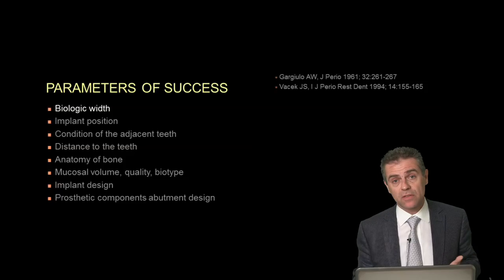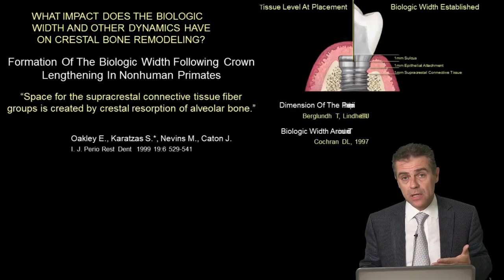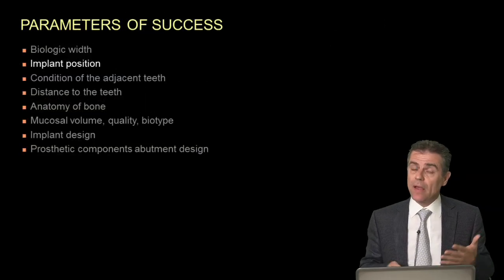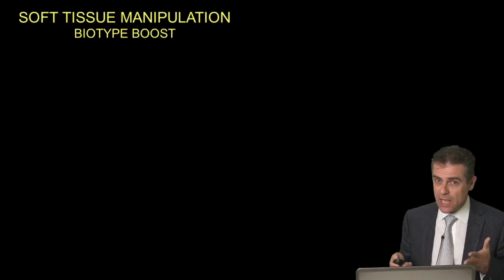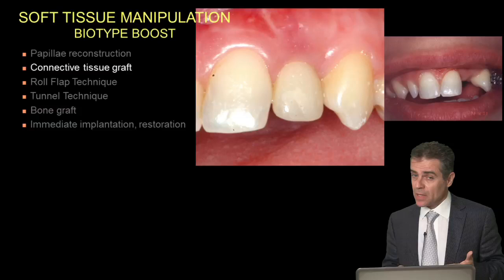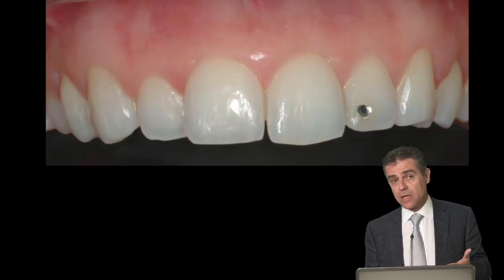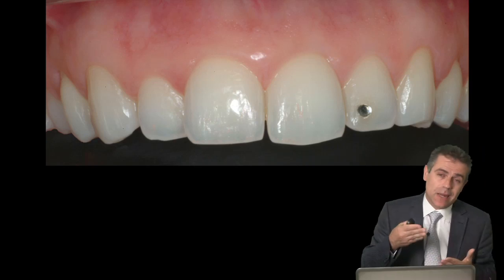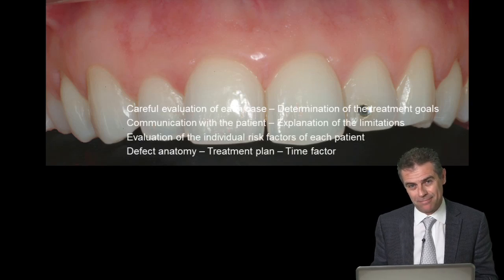203-00 Implants in the Anterior Region - Surgical Techniques for Ultimate Esthetics PREVIEW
The current advances in regenerative dentistry give us the ability to achieve a perfect harmony between hard and soft tissues around teeth, as well as the smile and the rest of the face.  Periodontal plastic surgery in combination with implant placement can correct the mucogingival problems created from tooth loss, and reconstitute tissues in order to achieve a natural esthetic appearance of the soft tissues around restorations.  We will describe the basic biologic principals that play a role in the wound healing and the appearance of the soft tissues around teeth and implants, and we will try to understand the factors that determine the predictability of the outcome.

Several surgical techniques that can improve the final esthetic outcome will be presented in detail.  The timing of implant placement together with several augmentation procedures will also be evaluated to identify the predictability of each procedure.